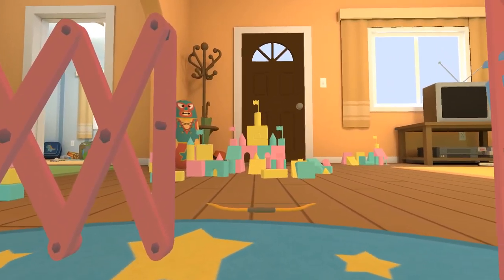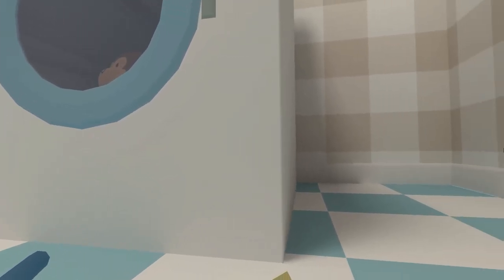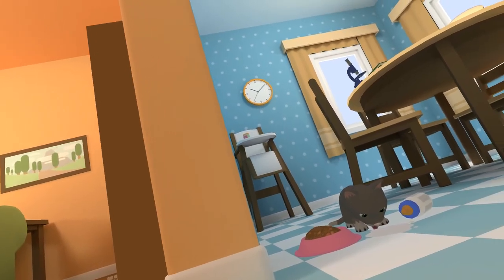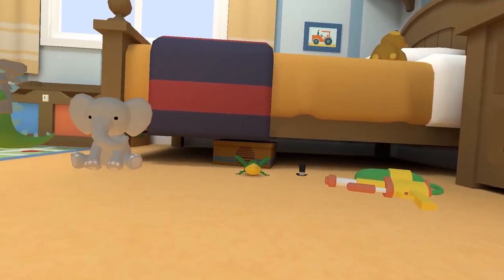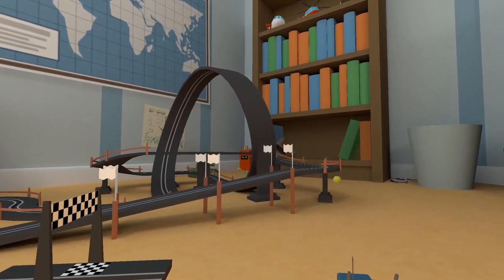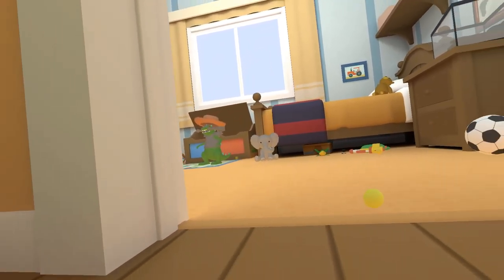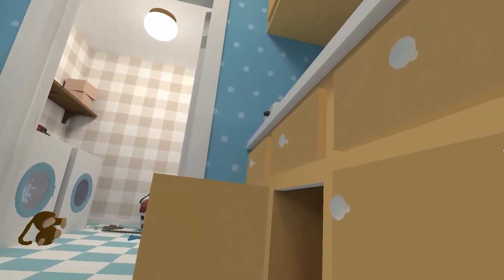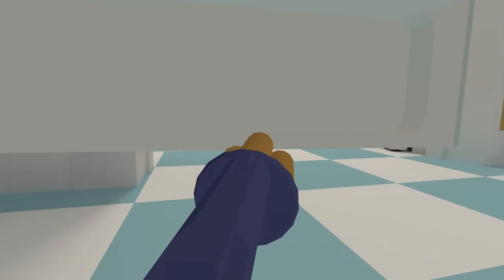BABY CAUSES HAVOC AROUND THE HOUSE WITH SECRET NERF GUN - Baby Hands Gameplay - VR HTC Vive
Welcome to Baby Hands! Baby Hands is a VR game about being a naughty baby that causes havoc around the house! Let's Play Baby Hands!

About Baby Hands

Experience the world through the eyes, ears and chubby little hands of a baby! Crawl your way through a zany retro sandbox experience, filled with fantasy and fun! Find lots of cool mini-games and use your imagination to bring your toys to life! Unlock achievements, solve puzzles and hunt for hidden objects in a world of giant furniture, cute stuffed animals and awesome toys!

Home alone in a giant house, full of fun and marvelous things! What’s a baby to do? Crawl around to play with all the cool toys, or just make a mess! Surely, the bigger mess you make, the more attention you will get later!

Tear apart your sister’s diary for paper wads to throw, steal your brother’s squirt gun, or find out what happens when you put a sandwich in the VCR! You can crawl your way into all kinds of mayhem, and let your imagination run wild! Watch your sister’s toy rocket ship blast off to Mars, and see your brother’s action figures come to life and battle each other! Cool interactive toys like the squirt guns and suction cup tipped arrows can be used to shoot things around the house or play a variety of different mini games.

Step into the diapers of a baby for a fun and innocent little adventure for the whole family! Everyone will go gaga for Baby Hands!

    Crawl across the floor like a little baby!
    Grab and throw all sorts of items around! Perhaps those car keys should be in the toilet?
    Let your imagination run wild as toys come to life!
    Solve various puzzles
    Unlock a slew of repeatable mini-games!
    Find hidden easter eggs and funny gags all over the house!
    Be the baby!

Microphone used in the video is the Antlion ModMic 5